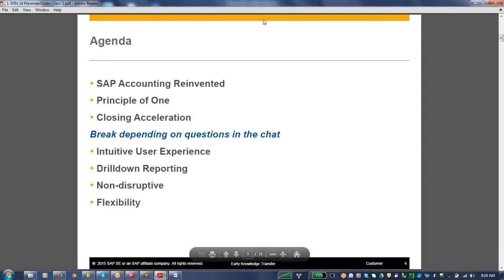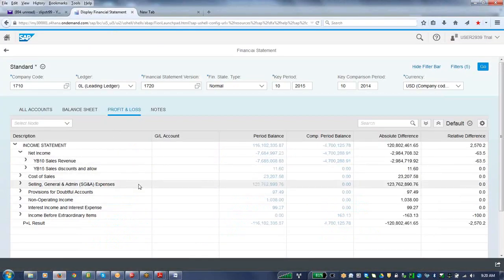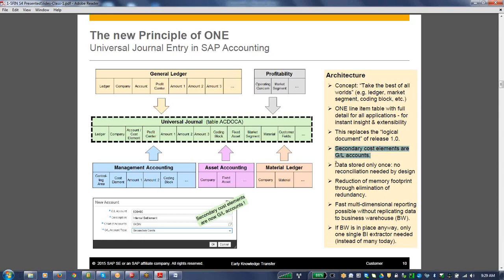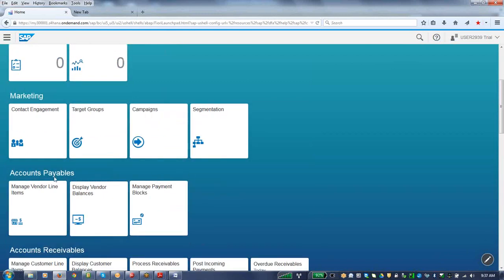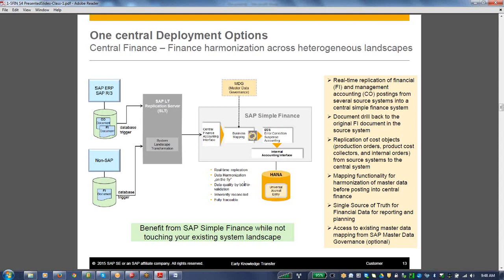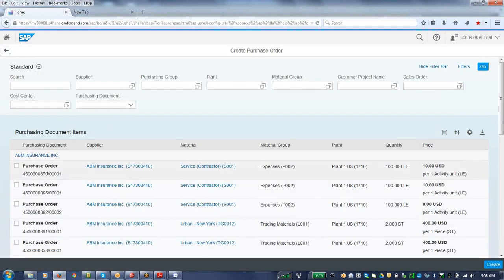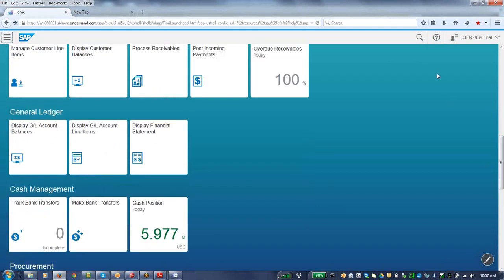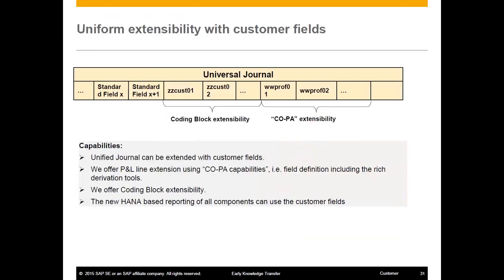sap s4 hana simple finance tutorial for begginer || how to become sap consultant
in this video i will discuss about sap hana  simple finance tutorial for begginer
simple finance tutorial
material management
how to become sap consultant